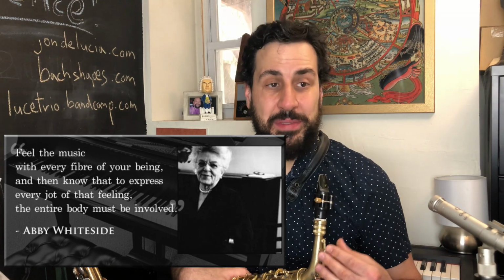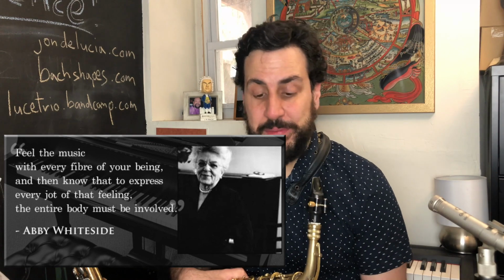Jazz Ideas Episode 6: Mastering Difficult Phrases with Outlining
Outlining is an excellent technique developed by pianist/educator Abby Whiteside for learning to internalize the rhythm of a phrase and lock in. Here is just a brief example of how it can help your practicing.

For pdf's, articles, history, music and more visit jondelucia.com and read about my book series for the saxophone at bachshapes.com.

Equipment:
Conn New Wonder II Gold Plated 1926
Marantz Legacy Customized Mouthpiece
Vandoren Leather Ligature
Boston Sax Shop Reeds
Balam Strap

Edited in Final Cut Pro X, Logic Pro and Sibelius 8

Buy Jon's book, Bach Shapes, diatonic sequences from the music of JS Bach for saxophone, or on amazon prime